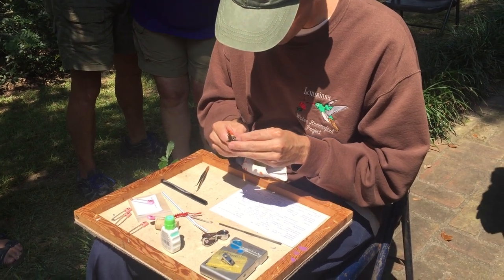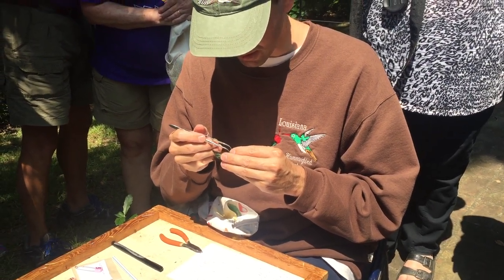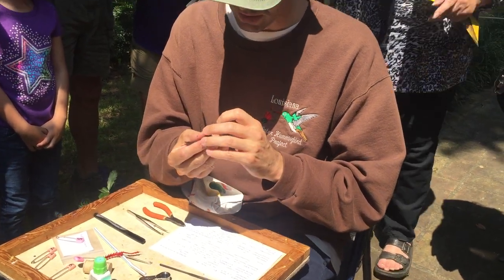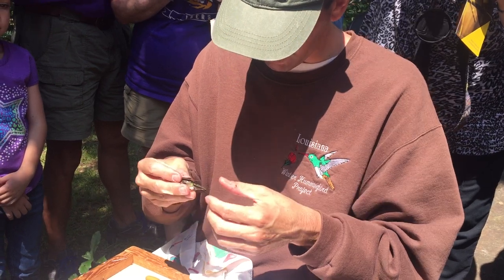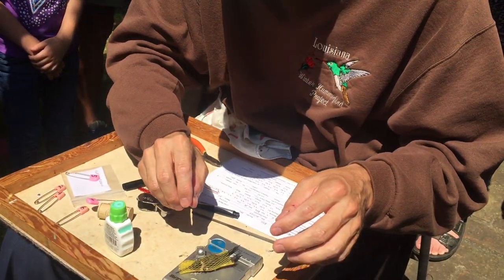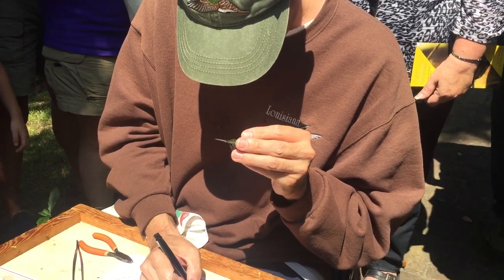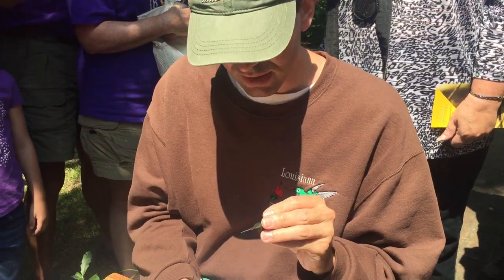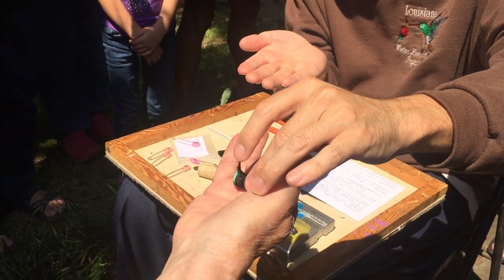Hummingbird Clinic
Steve Locke, hummingbird bander, demonstrates his art at the Hummingbird Festival in Saint Francisville, Louisiana, September 9, 2017. Video courtesy of Alexandre Leupin.